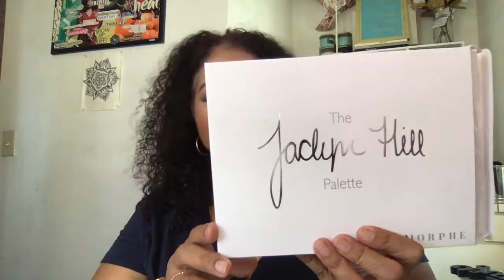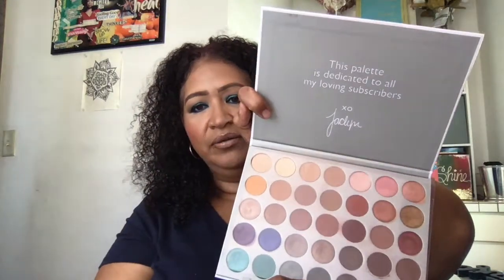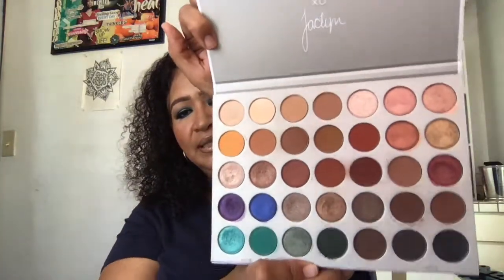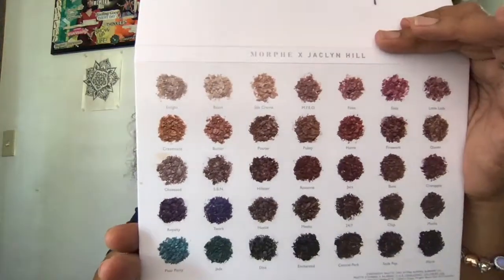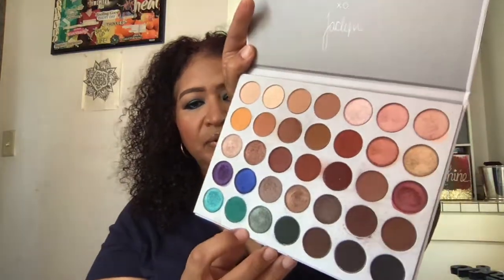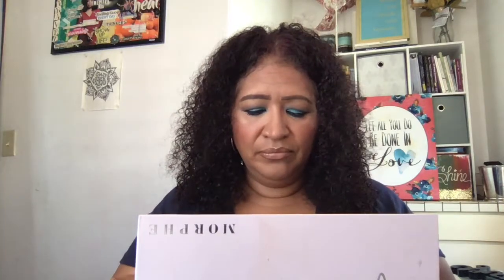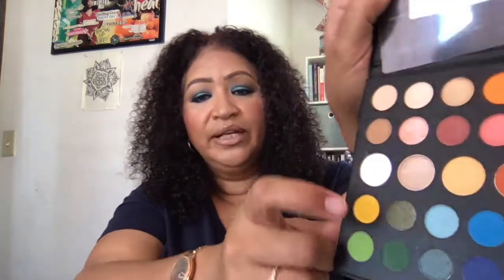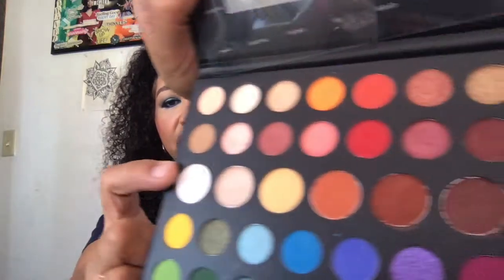Morphe Haul and Meeting Bretmanrock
MORPHE recently opened up in Hawaii and had its grand opening